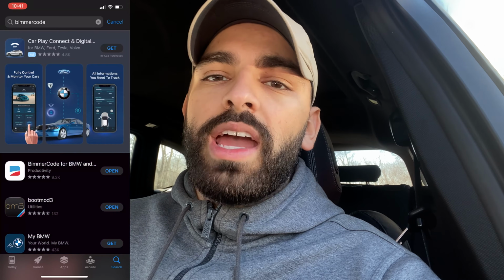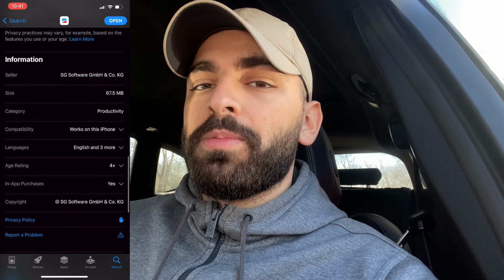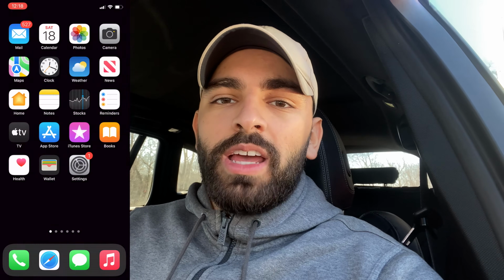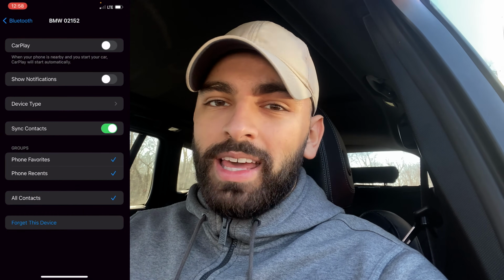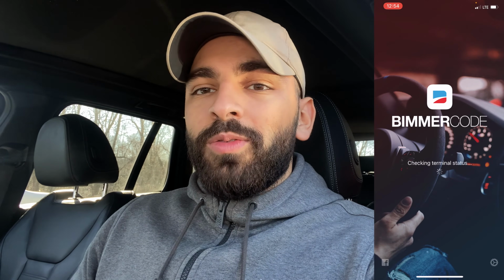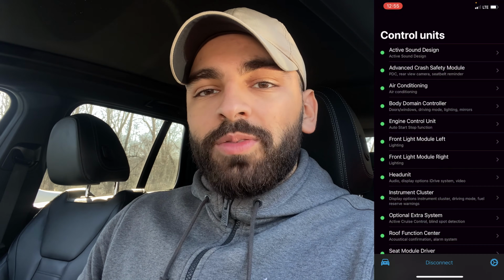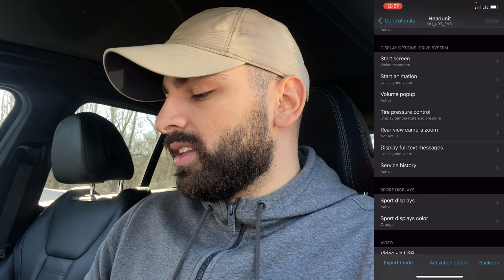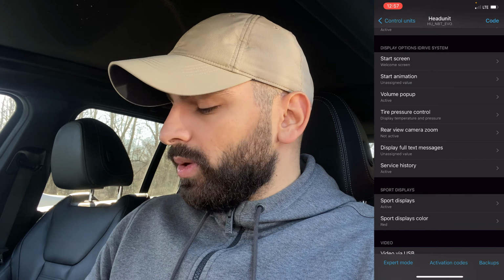HOW TO USE BIMMERCODE ON ANY BMW "EASILY CODE IN NEW FEATURES!*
How to use BimmerCode on any G or F generation BMW and code in new features!

OBD Adapter

Rear diffuser
Heat shield
Red start button
OBD adapter for BimmerCode/BimmerLink
Clear side markers
Smoked out side markers
V Brace Cover
Forged Carbon Mirror Caps